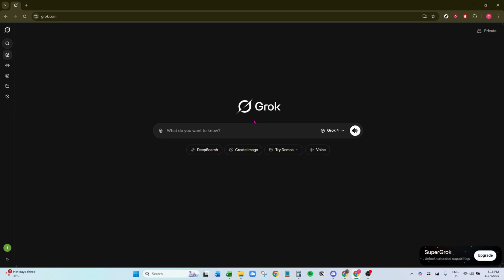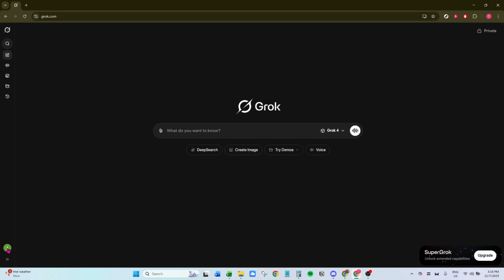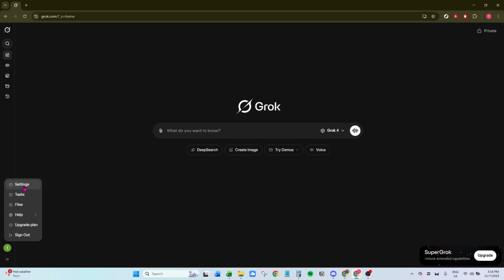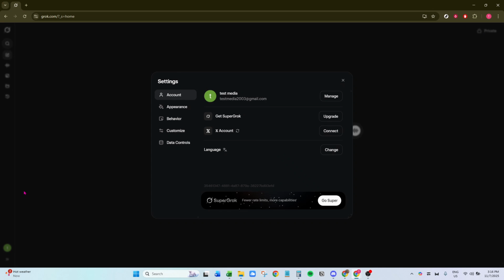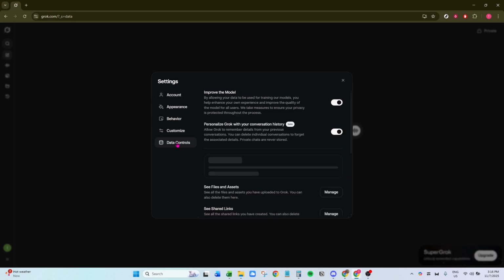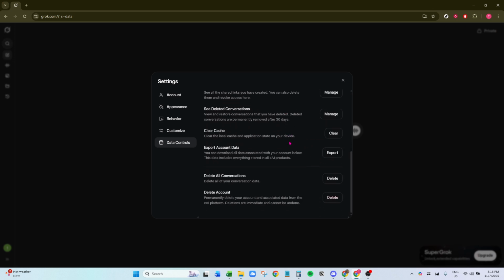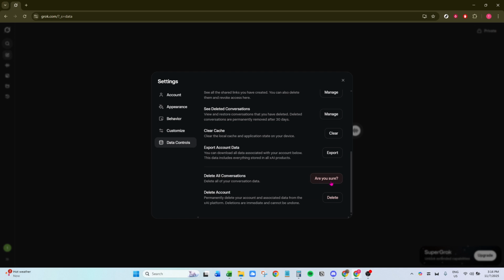How To Delete All Conversation History In Grok [2026 Guide]